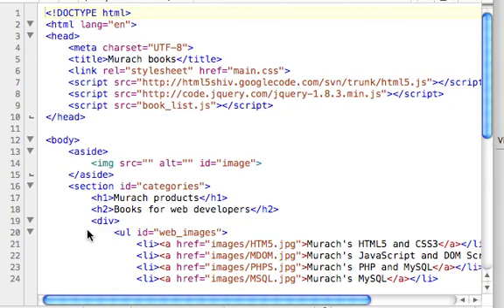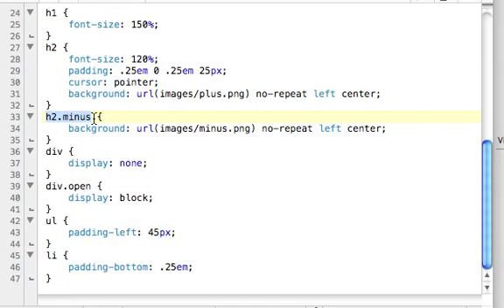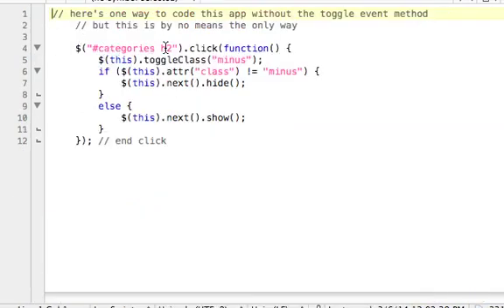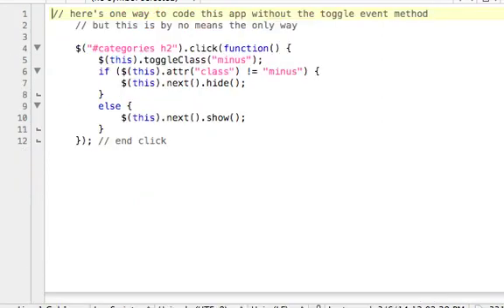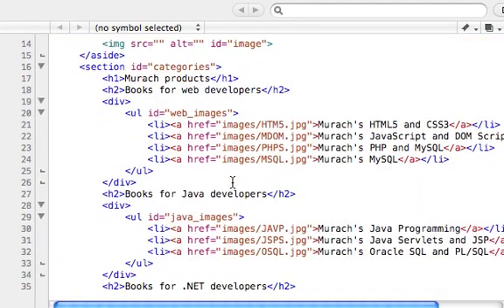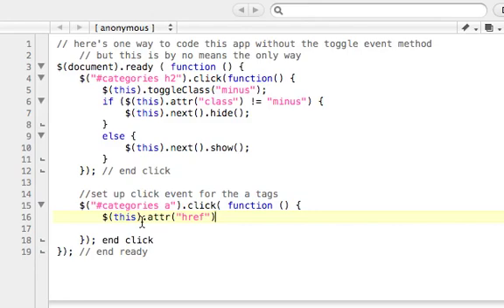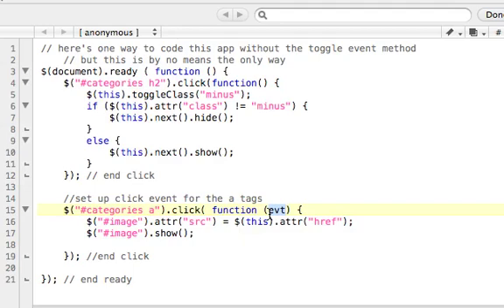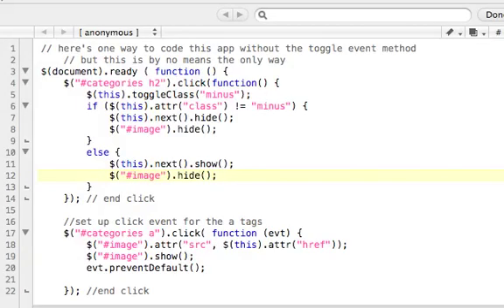JS_cs175_ch7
Ohlone College online CS175, From Javascript to AJAX, with emphasis on jQuery Video explaining Ex 07-3 exercise